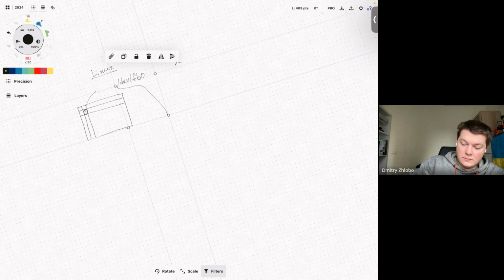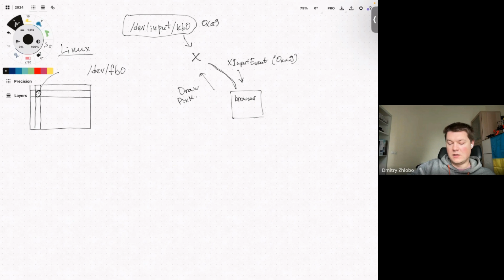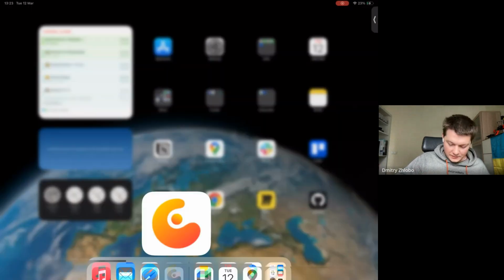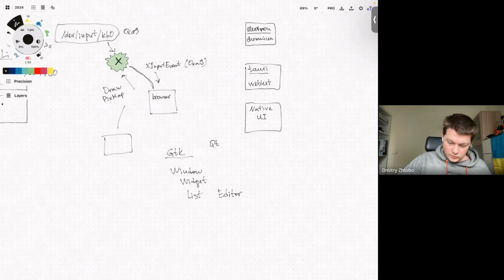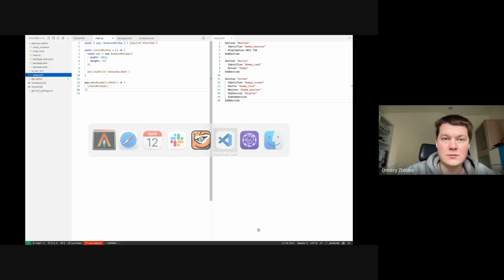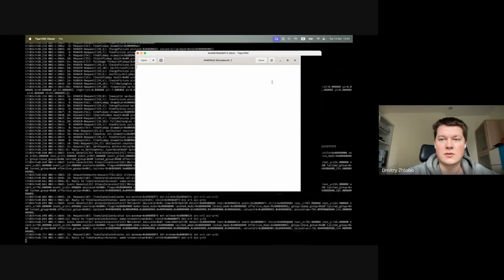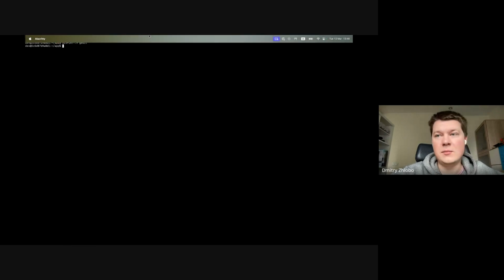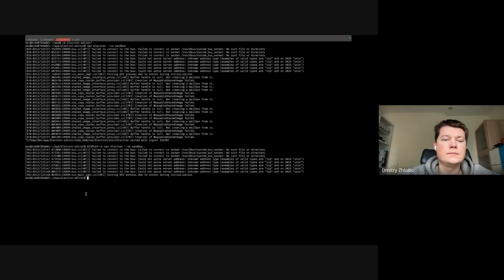Measuring performance of editing applications on Linux